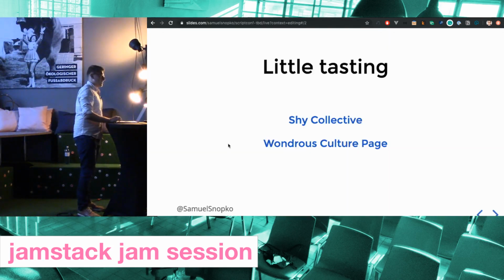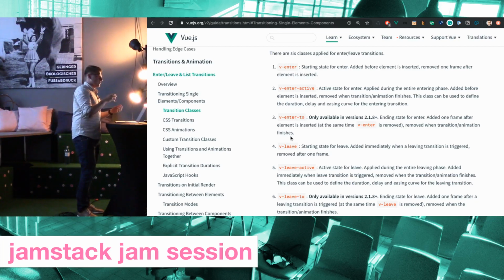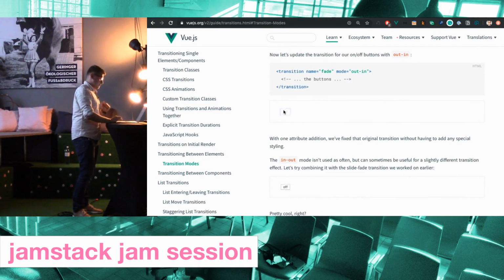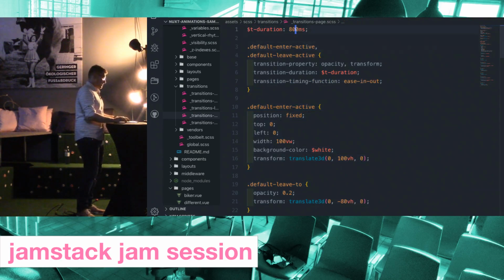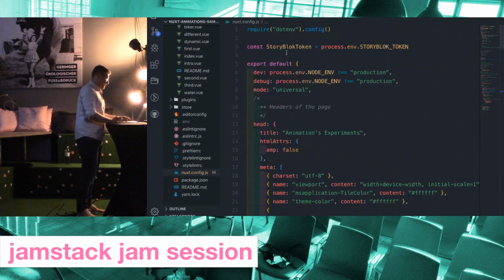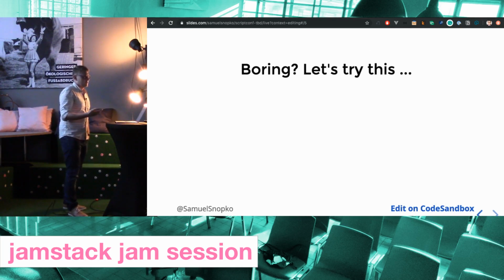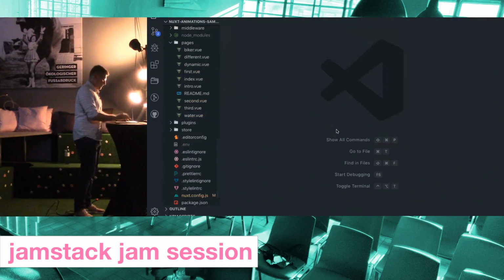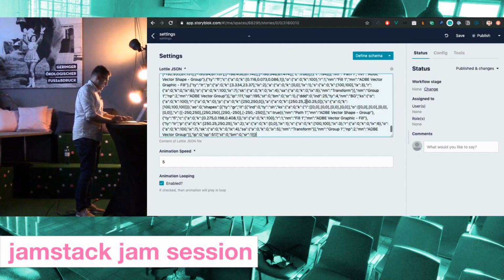Samuel Snopko - Transitions by design - Script'19 JAM session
See Samuel Snopko''s talk "Transitions by design"